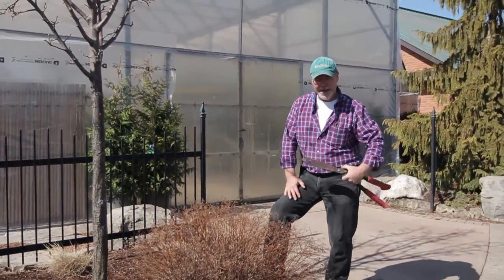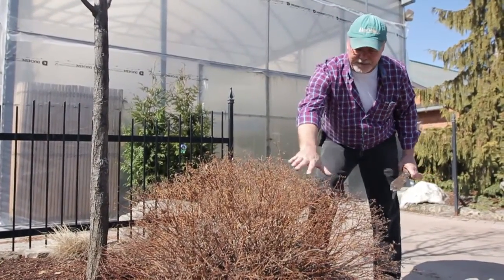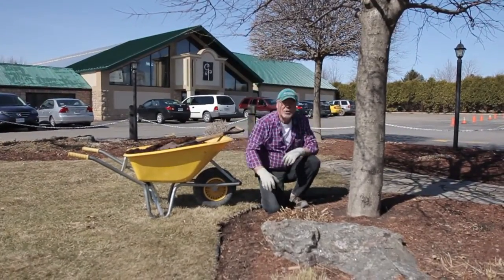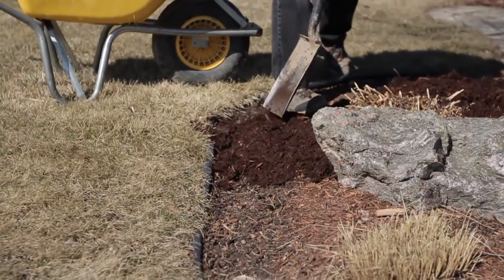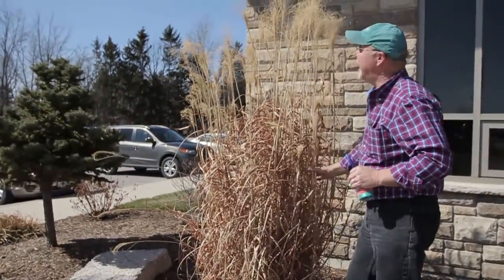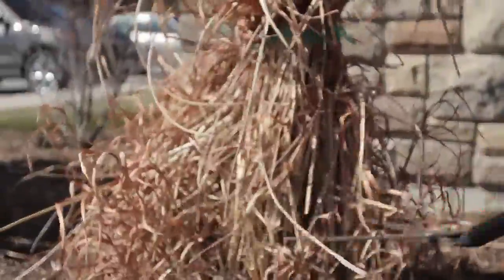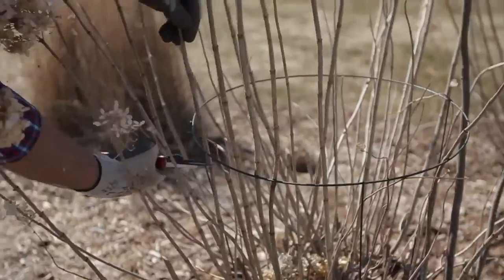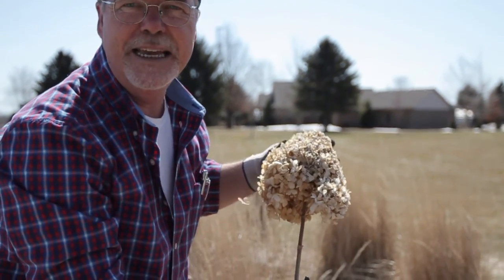Spring clean up with Glenn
Glen explains the importance of preparing our gardens for spring by pruning back our shrubs and grasses to encourage thick and healthy new growth.